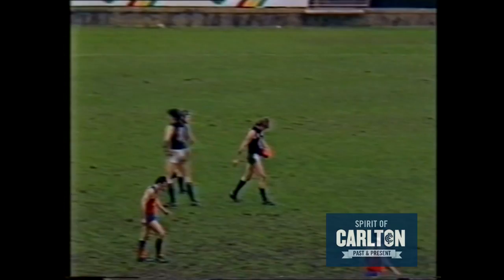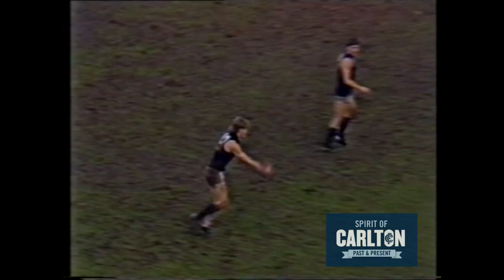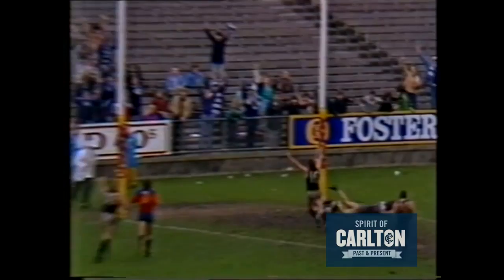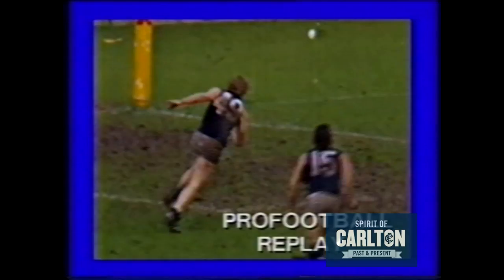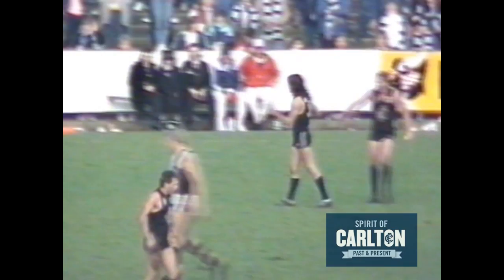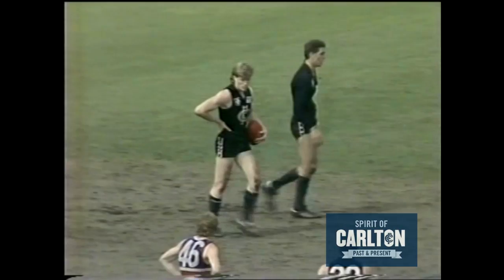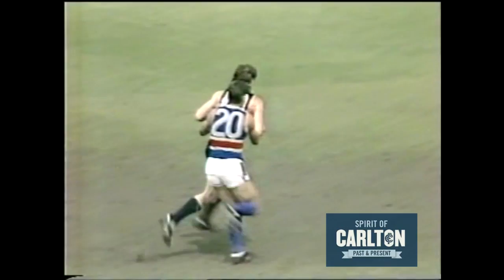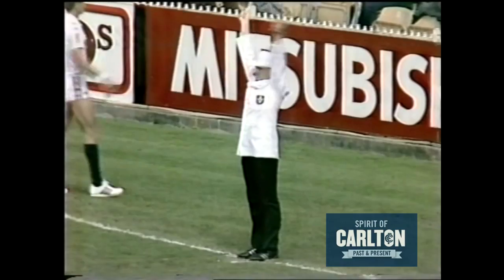Darren Ogier 1986 - Carlton Football Club Past Player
Vision from Darren Ogier's 1986 VFL season for the Carlton Football Club.